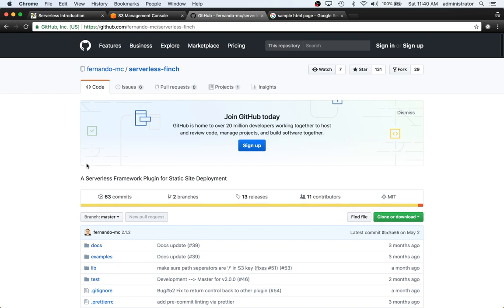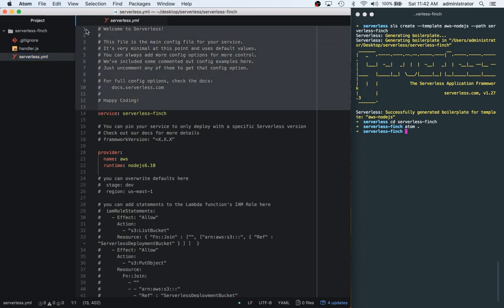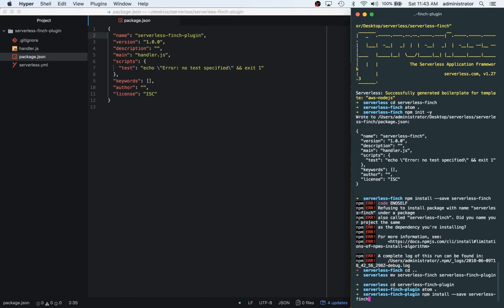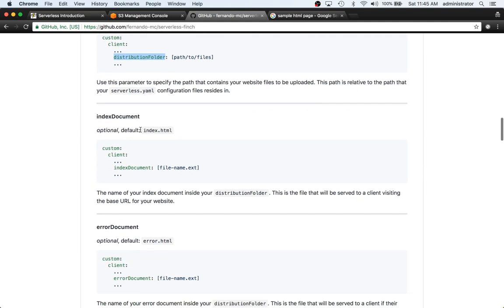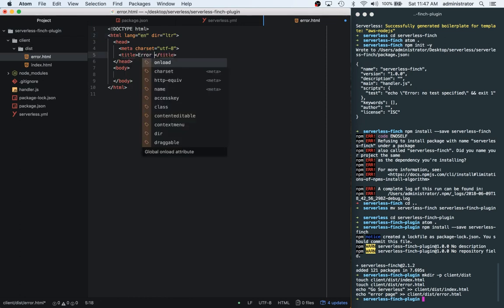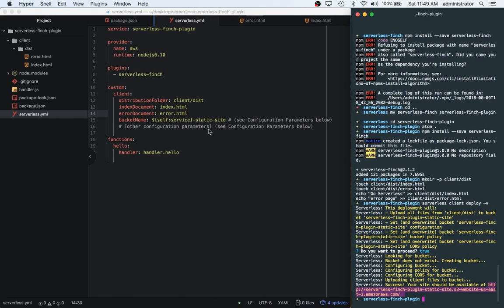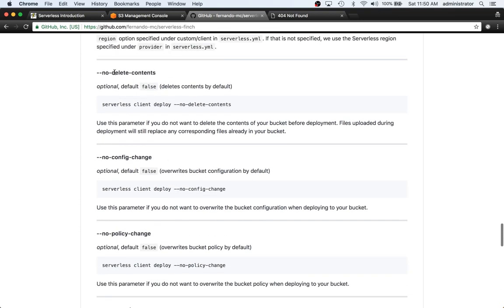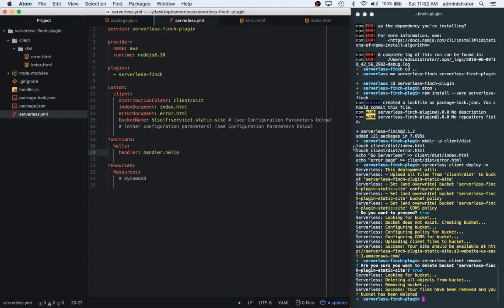Static Website Deployment with the Serverless Finch Plugin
In this video we dive into the Serverless Finch Plugin and learn how to quickly deploy live static websites to AWS.